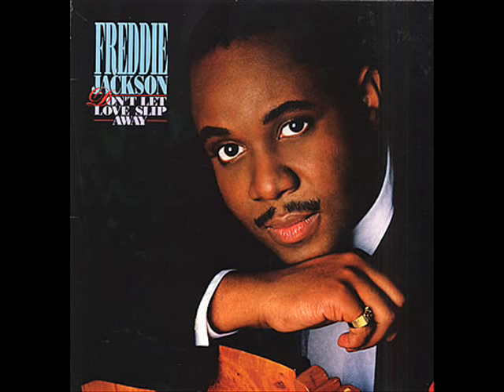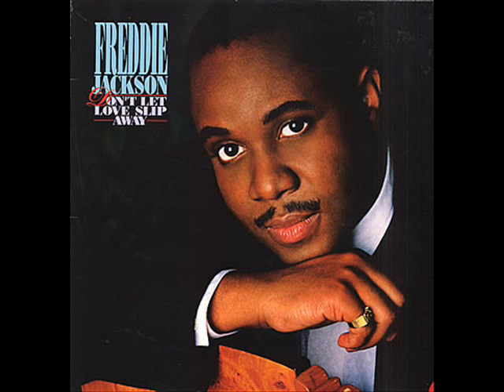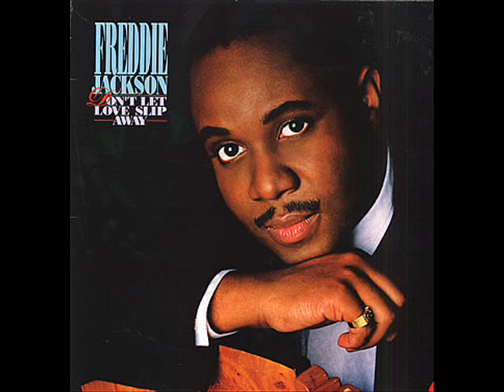Freddie Jackson - Crazy (For Me).wmv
This is the song "Crazy (For Me)" by  Freddie Jackson.  Produced by Barry J. Eastmond.  Enjoy!.